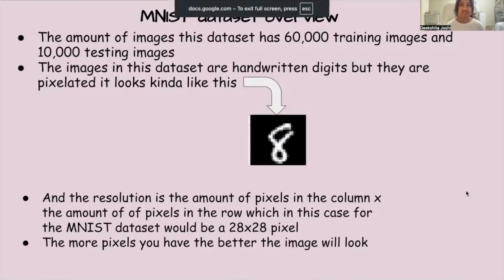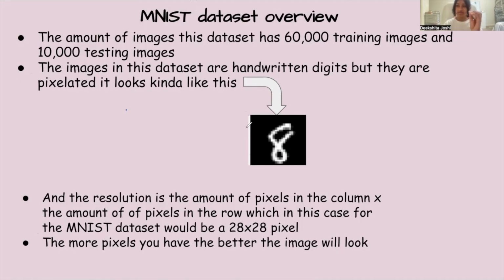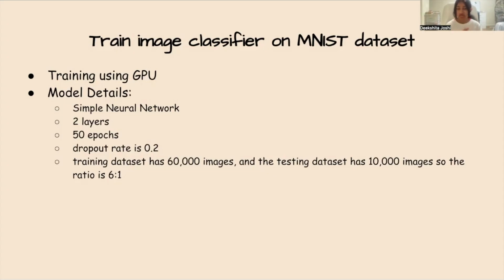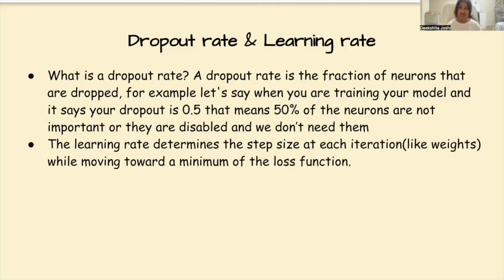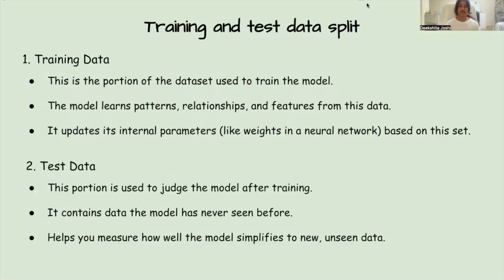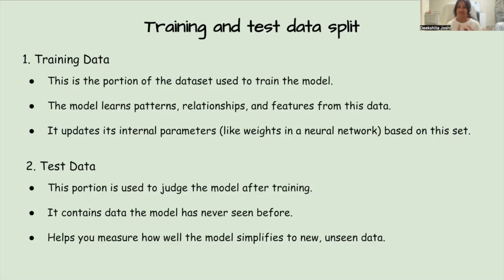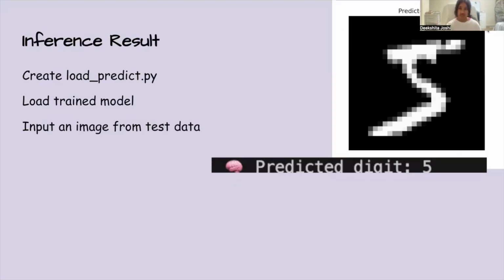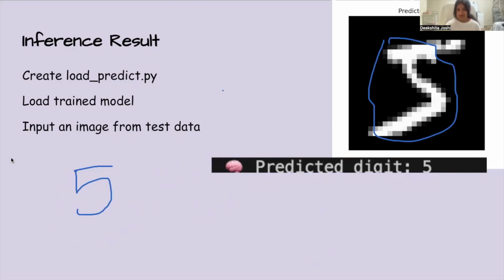MNIST for Machine Learning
In this video, we walk through how to use the MNIST handwritten digit dataset — one of the most famous datasets in the world of machine learning. Whether you're just getting started or looking to improve your skills, this video will help you understand how to build and train a model to recognize handwritten digits using tools like